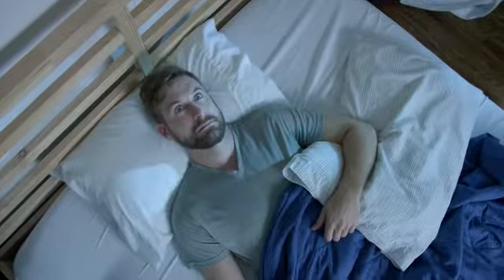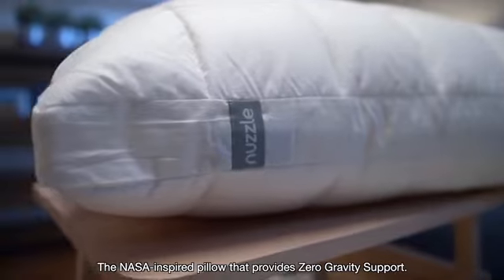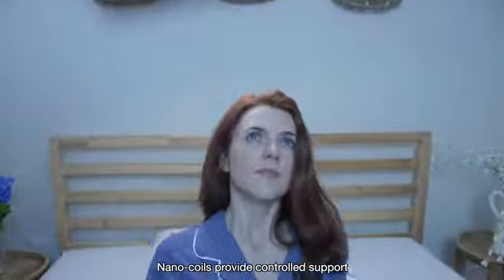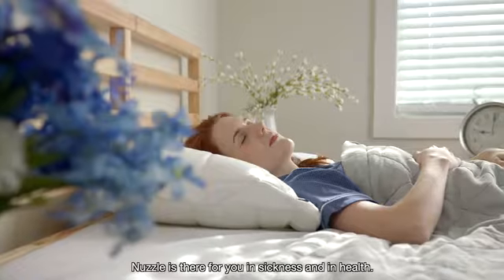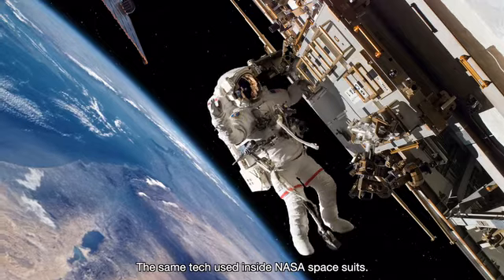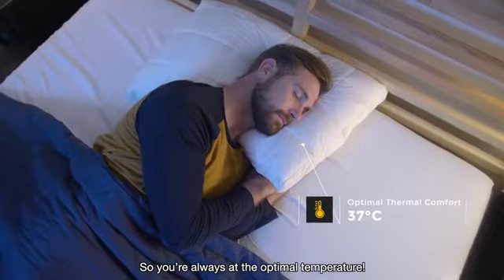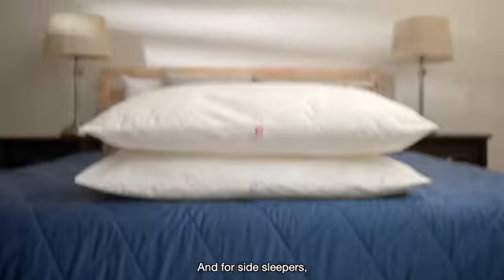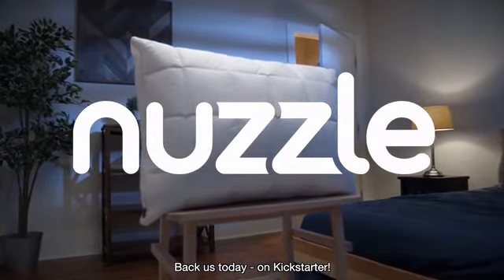Nuzzle | The Pillow Reimagined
One pillow for every sleeping position. With Nano-coil and astronaut-inspired tech, you can now totally customize your sleep.